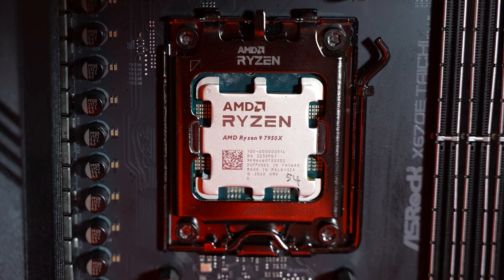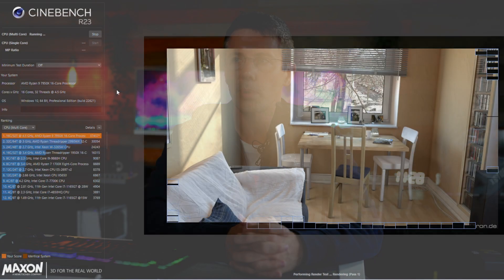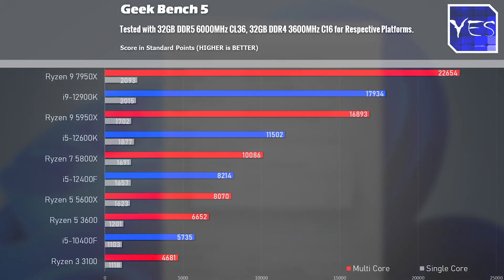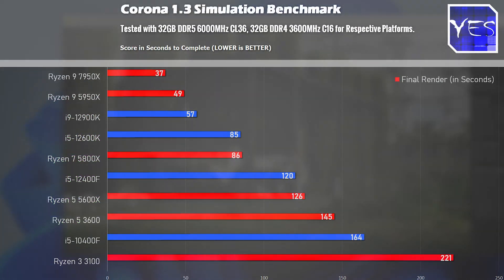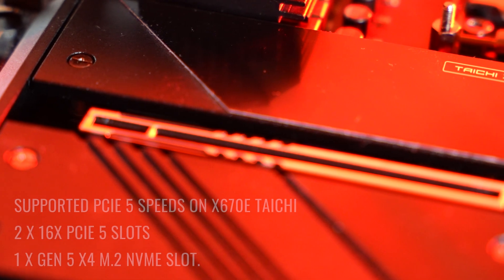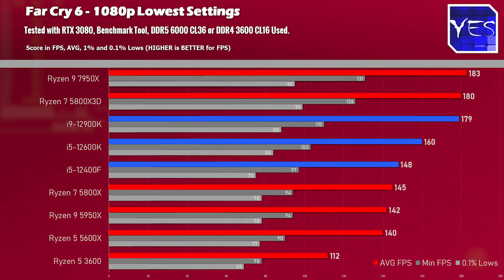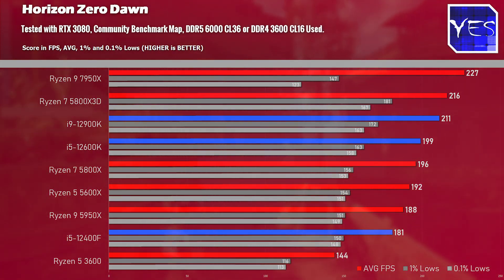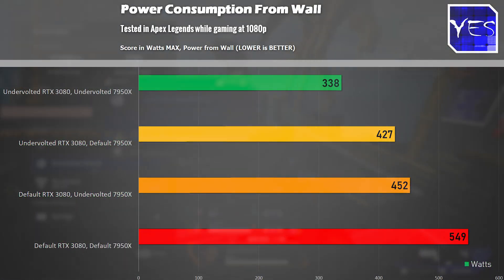Ryzen 9 7950X - BEAST Performance (At a BIG AM5 Price)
The 7950X Review from Tech YES is here! Let's go over productivity and gaming benchmarks vs the i9 12900K, Ryzen 9 5950X and and Ryzen 7 5800X3D.  Though with Raptor Lake around the corner, it might just be best to wait.

Chapters
00:00 Test Setup System, and Testing XMP memory vs EXPO DDR5. Both worked fine, so get whatever is cheapest.
01:38 Cinebench R23 Single and Multi Core Scores. Undervolt and Temperature discussion.
02:22 Vray 5 (OG Release)
02:50 Geek Bench 5
03:11 Default Clock Speeds at 26c.
03:31 IPC Comparison at 4GHz for 7950X vs 5950X, 3% gain and not 9, 13%?
04:07 Cor 1.3
04:24 7 Zip Decompression and Compression.
04:32 The anomaly, Premiere Pro.
05:20 You have PCIe 5.0 too.
05:32 FireStrike Physics.
06:14 CS Go 1080p Lowest Settings.
06:46 Far Cry 6 and Stuttering Discussion on 22H2 Windows update, Weirdest thing I have seen.
07:43 Horizon Zero Dawn
08:14 Shadow of The Tomb Raider
08:28 Apex Legends, with undervolting in mind, drop your power consumption!
09:32 Productivity Recommendation, It's good, though it's a buyers market.
13:07 Gaming, there is no value here.
15:25 Closing statement and Upgraders discussion.